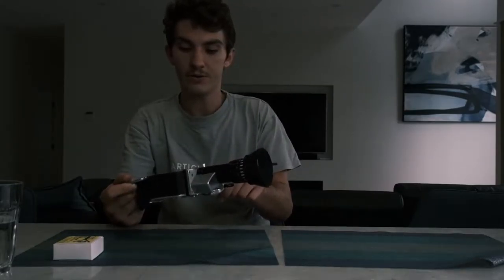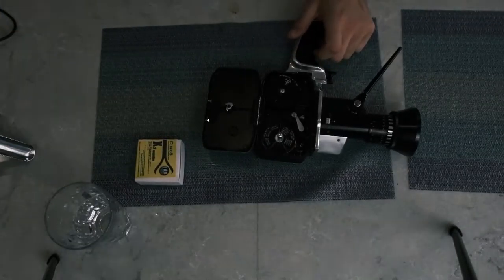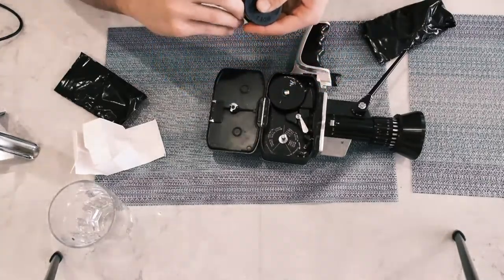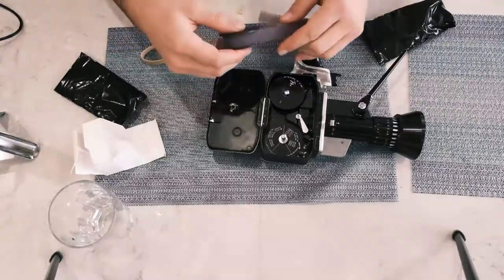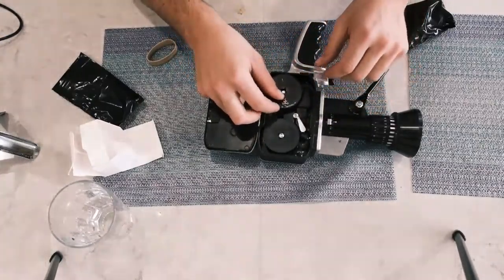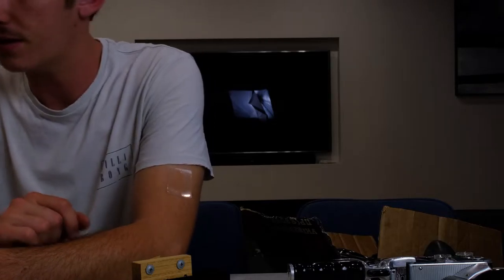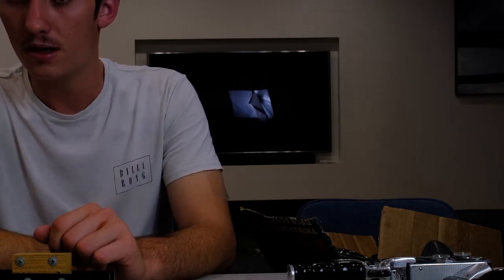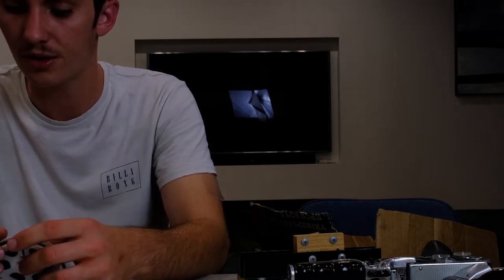Shooting double XX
Quick video and summary of shooting the great film known as kodak double x. Used on films like the lighthouse today we are taking a look at this remarkable film. If would like to see any other stocks or the development process let me know! music by fungas film kodak 8mm film developing double x